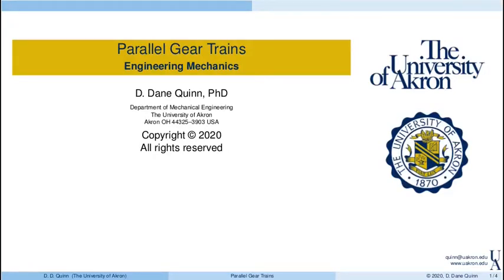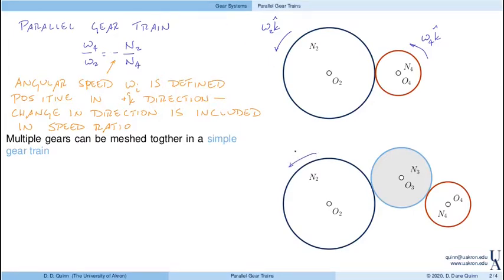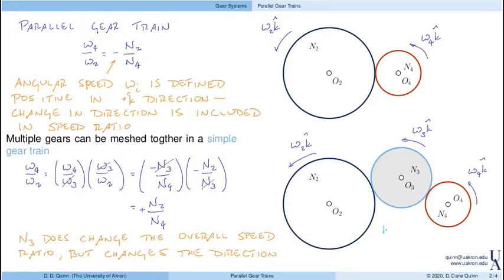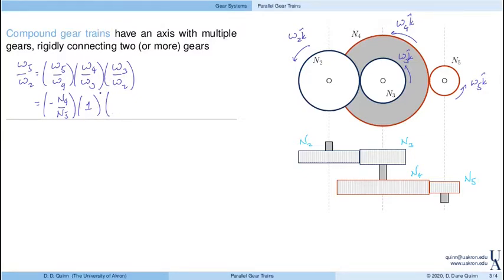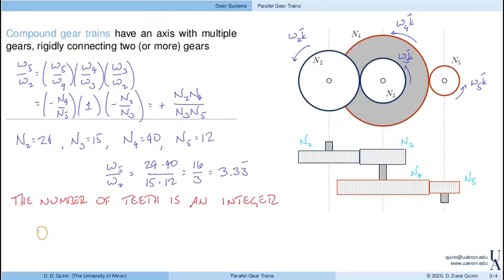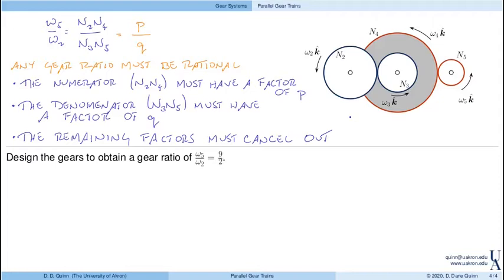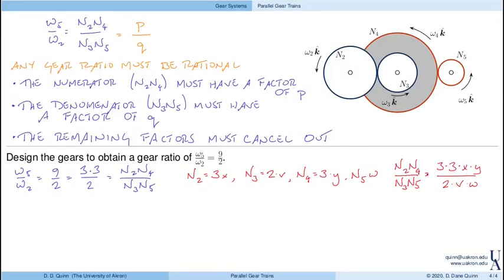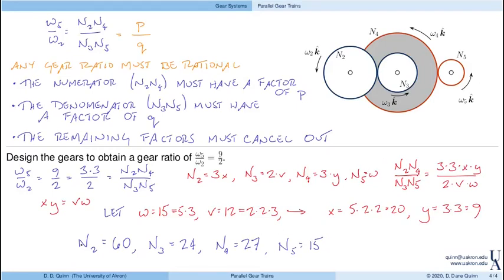UA - ME: Parallel Gear Trains